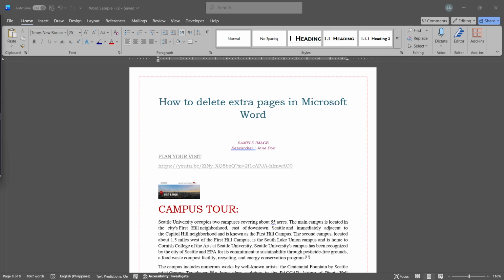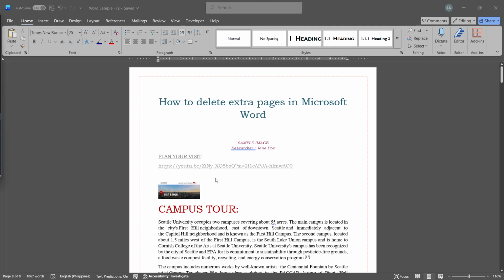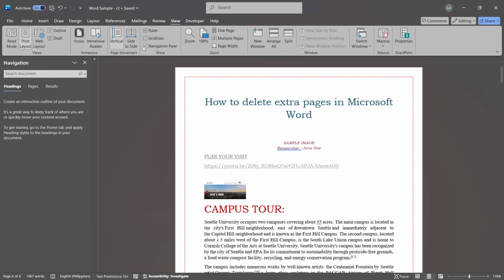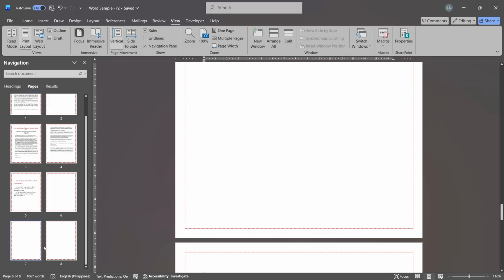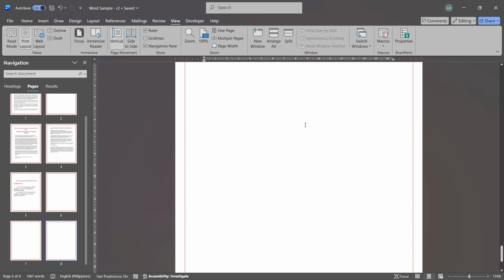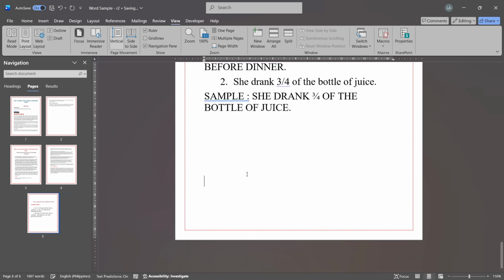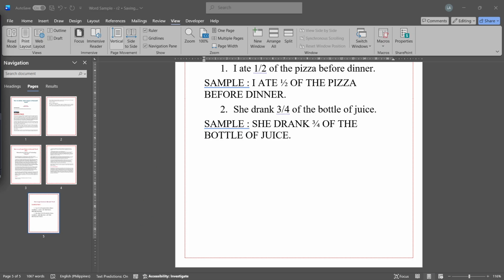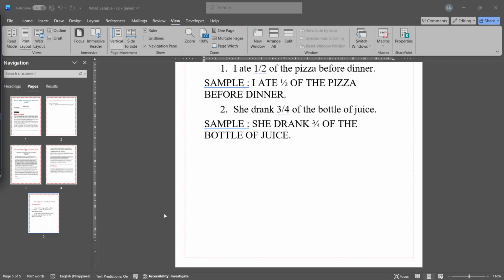How to Delete Blank Page in Microsoft Word 2007 [2026 Guide]